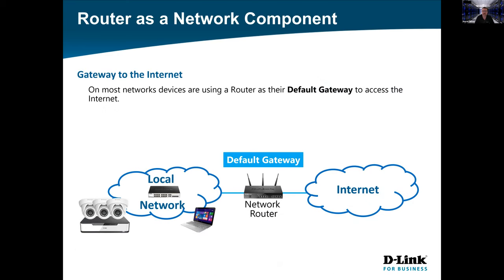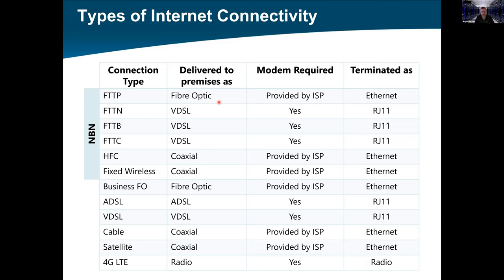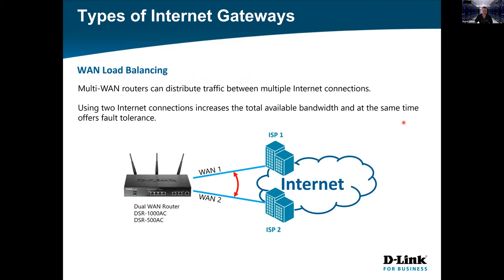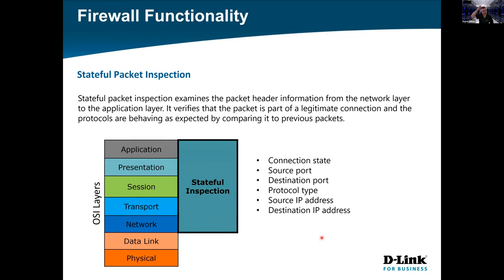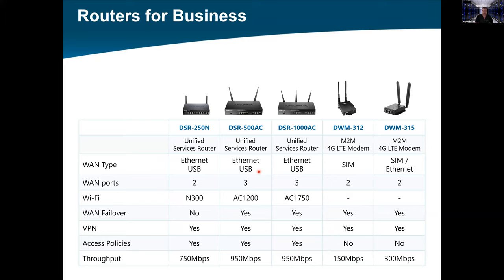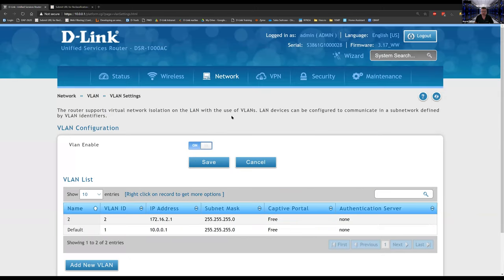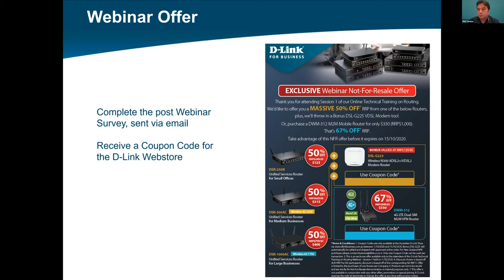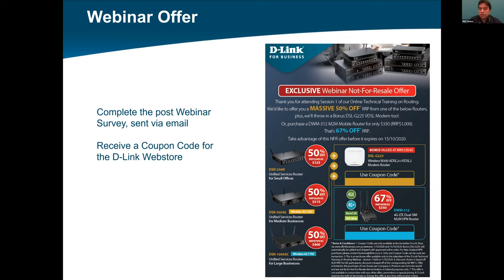Webinar: D-Link Technical Training on Routing: Session 1- October, 2020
In this Technical Training Session 1 on Routing, we will cover:

Routing Basics: - What does a Router do?
- DHCP
- Reserved IP Addresses
- Types of Internet Connectivity

Routing Features: - Load Balancing
- Dynamic DNS
- Stateful Packet Inspection
- Web Content Filtering

Live Demo: - DHCP, WAN Setup
- WAN Failover
- Opening Ports
- Web Content Filtering

Q&A

D-LINK PRESENTERS:
Aaron Bilton ~ D-Link Pre-Sales Engineer
Phil Tarbox ~ D-Link National Sales Manager - Business Solutions